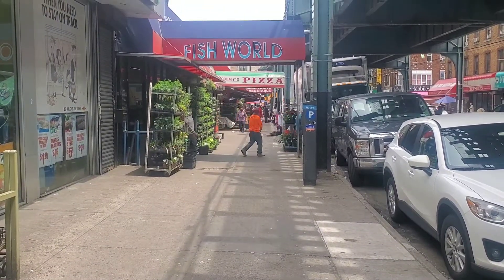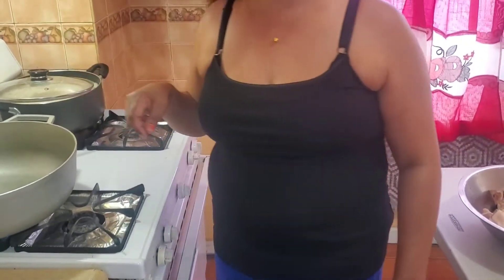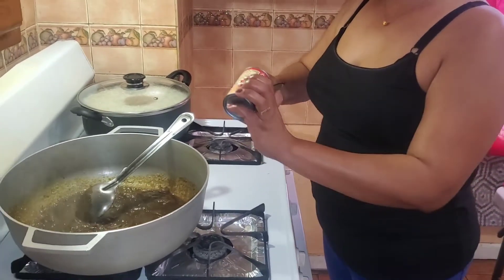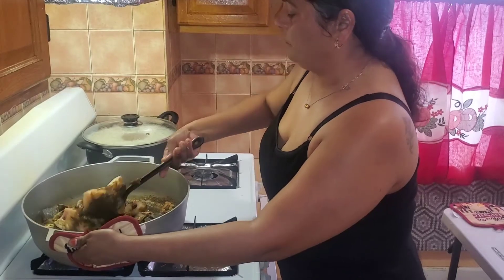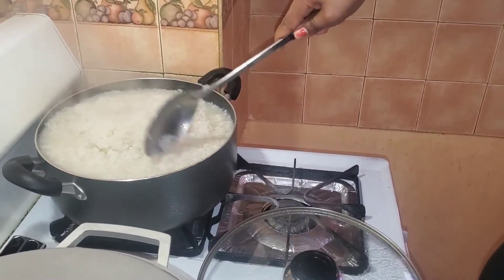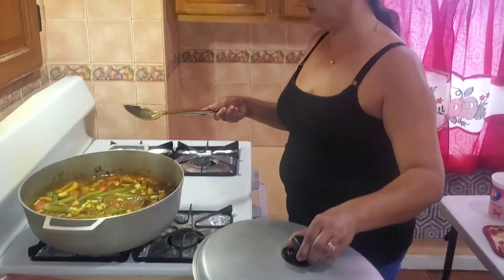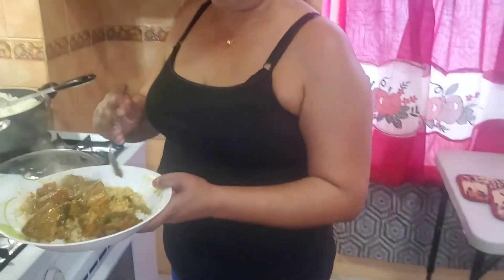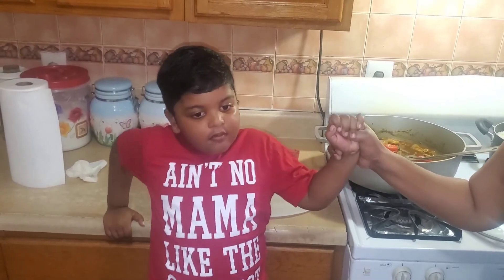Cooking Gilbaka Curry ! *Guyanese Style*